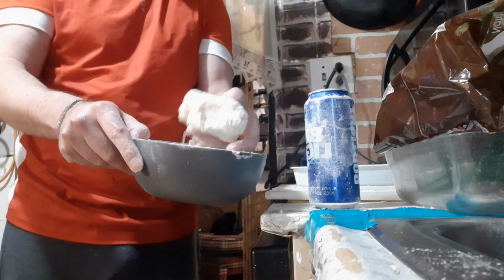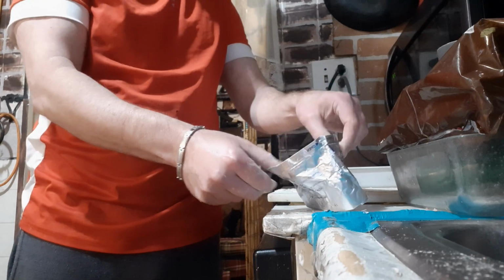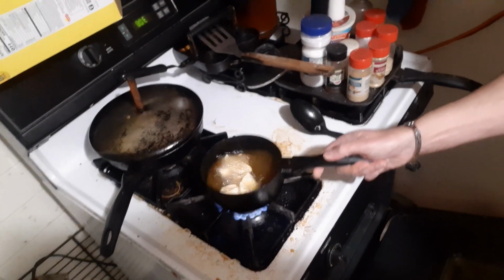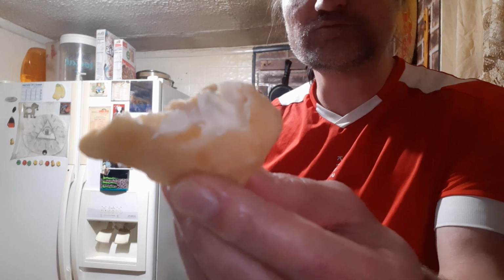HOMEMADE WANTONS..WITH A SIDE of FRUIT YOUR CHOICE